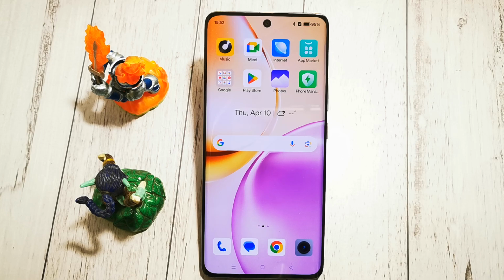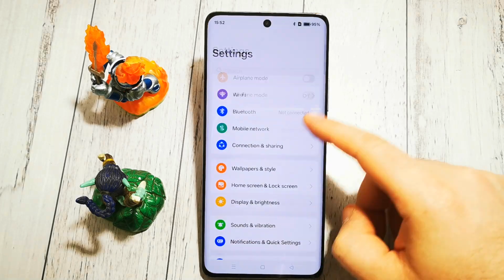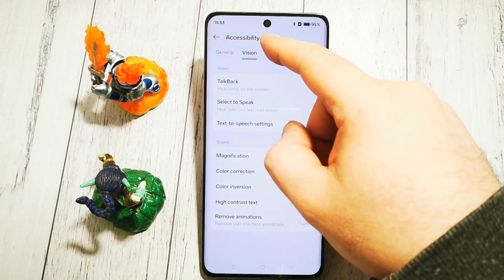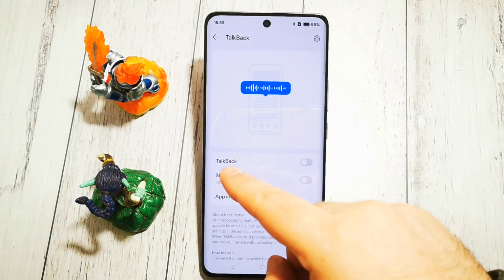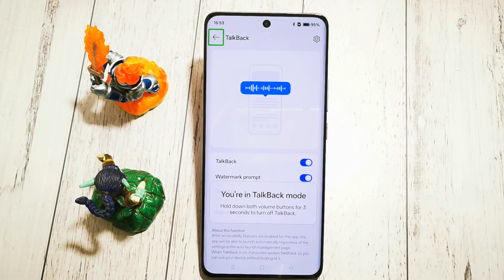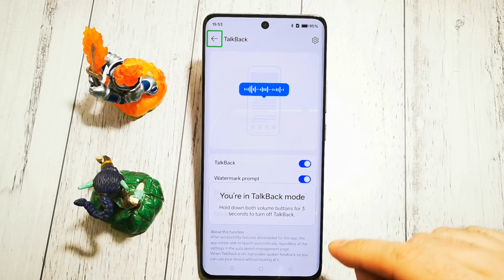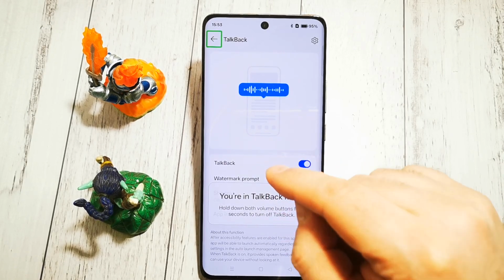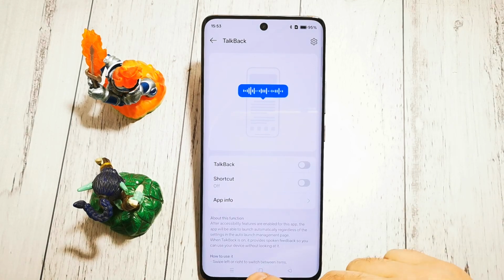🔔 How to Disable TalkBack Function on Realme 14 Pro 🔔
Learn how to turn off the TalkBack function on your Realme 14 Pro, stopping spoken feedback and restoring normal touch navigation.

Go to Accessibility Settings:
Tap Accessibility & Convenience (or Additional Settings – Accessibility).

Find TalkBack:
Scroll and select TalkBack under the Screen Reader section.

Disable TalkBack:
Turn off the toggle to deactivate TalkBack.

Confirm Deactivation:
A prompt may appear asking to confirm. Tap OK or Disable to confirm.

Important Notes:

Normal Navigation Restored: Standard touch and swipe gestures are restored.
Re-enable Anytime: TalkBack can be turned on again if needed for accessibility.

Now you can disable the TalkBack function on your Realme 14 Pro!